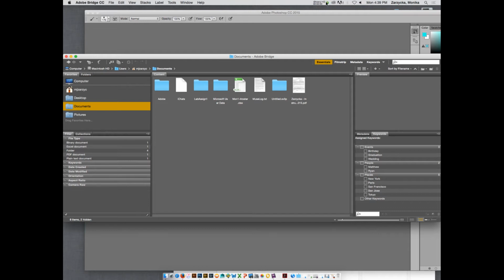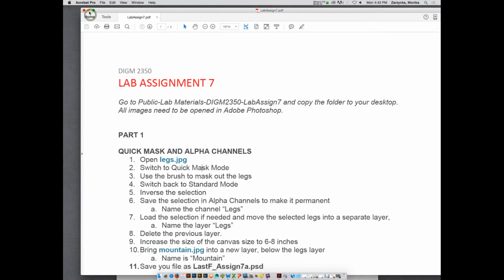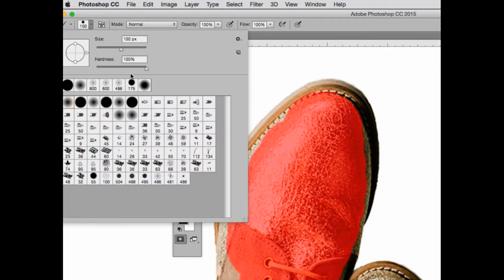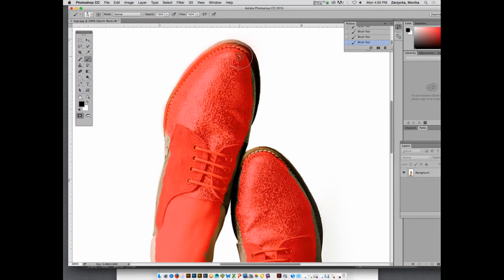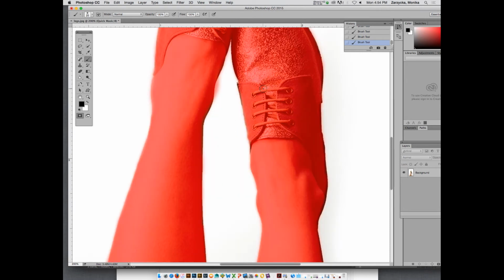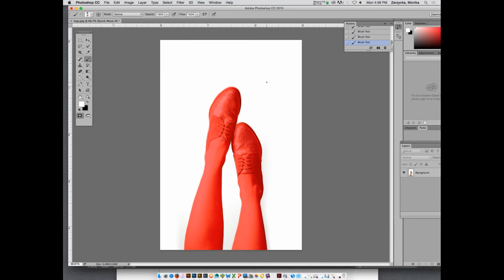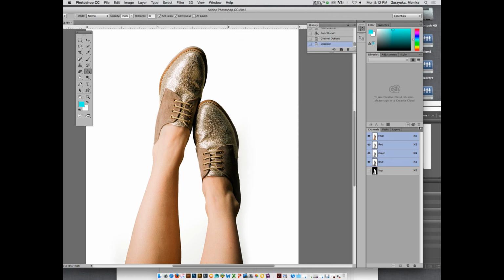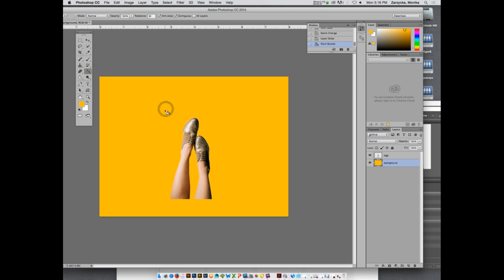DIGM 2350 Lab Assign 7A: Working Non-Destructively